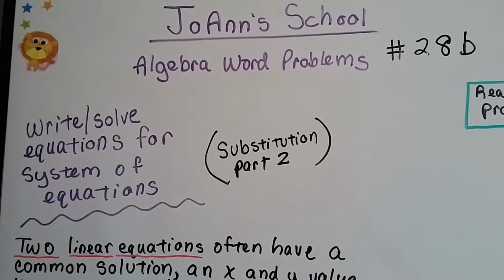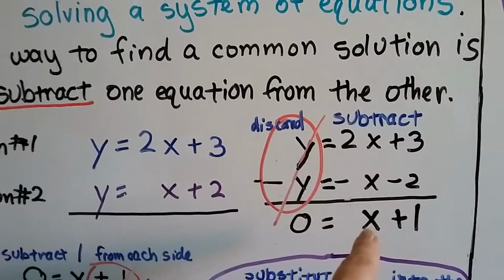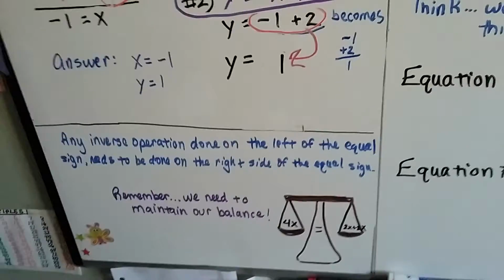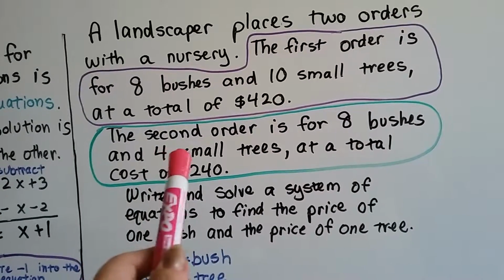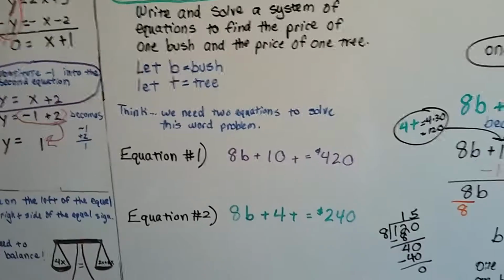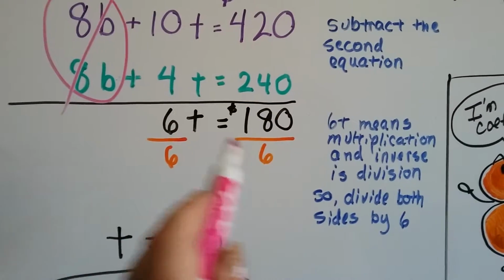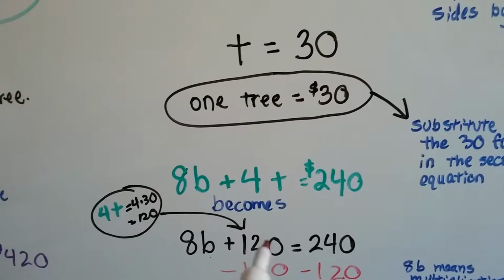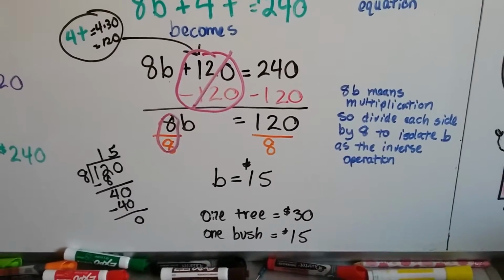Intro Algebra Word Problems 28b - Part 2, Write, solve equations for System of Equations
An explanation of how to write and solve word problem equations for systems of equations.